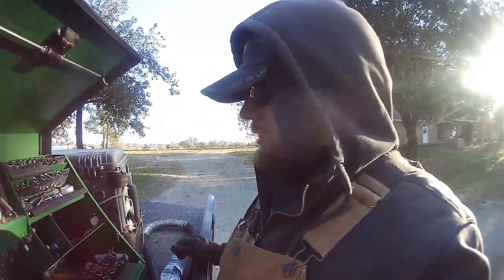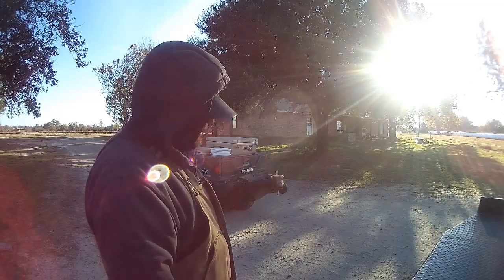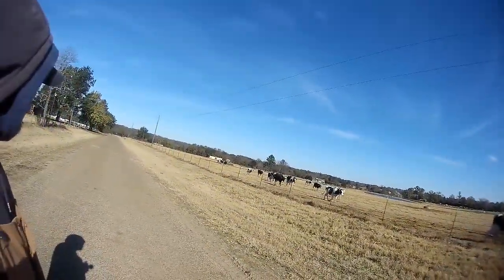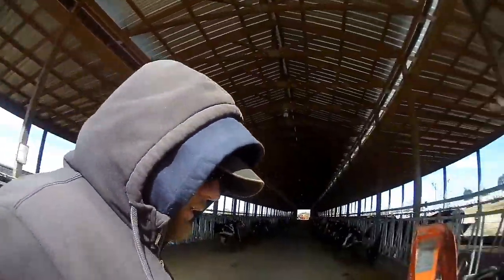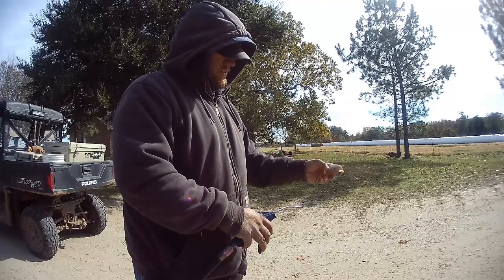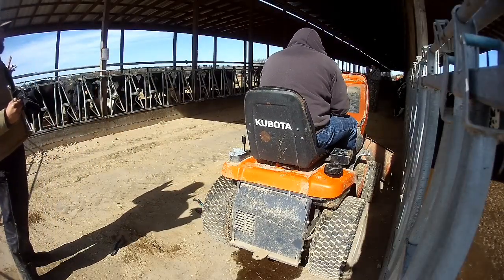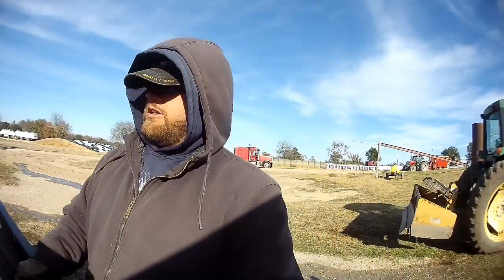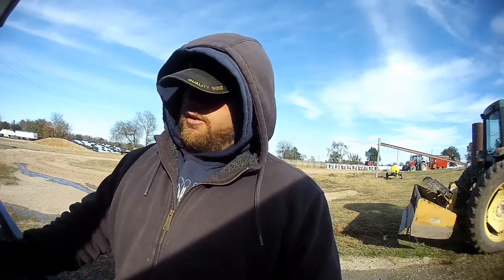Won't start, won't run, it's frozen, and needs fixing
Its cold